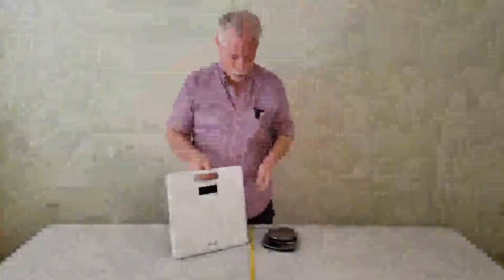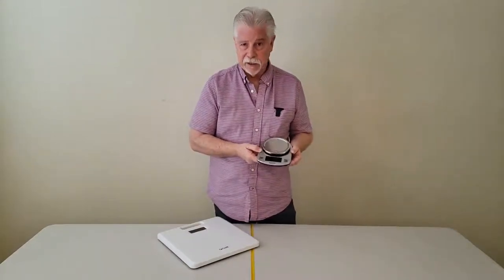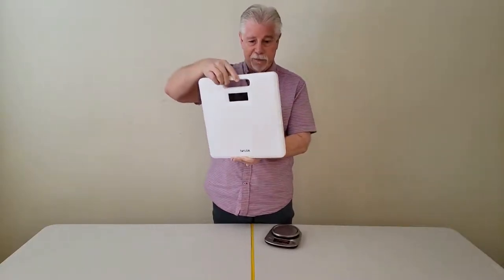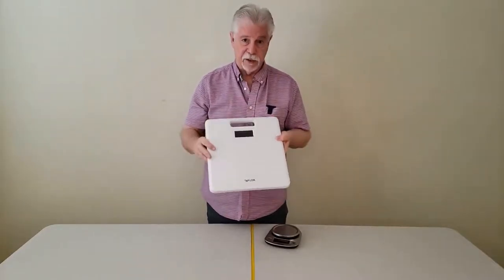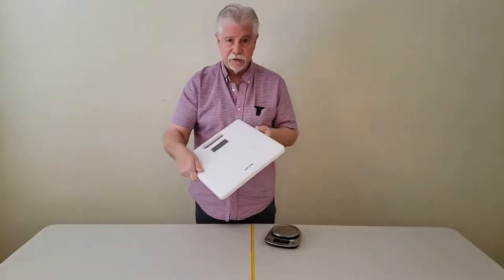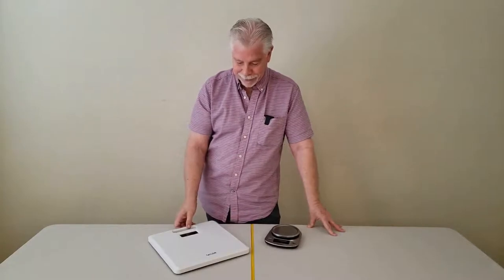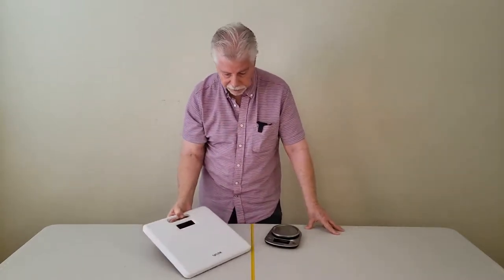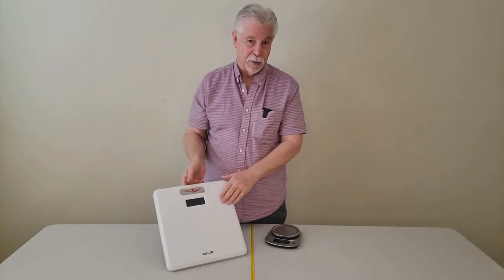Taylor Precision 400 lb scale Review, Light, Accurate, Extremely Thin… and it’s a Taylor Brand Scale